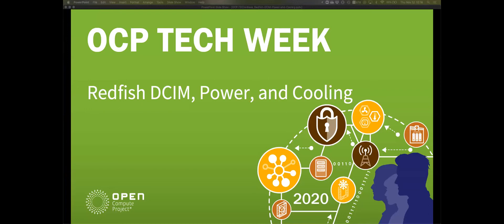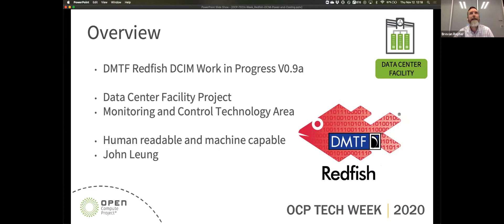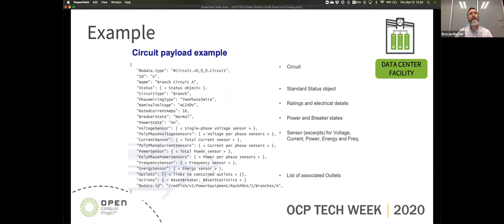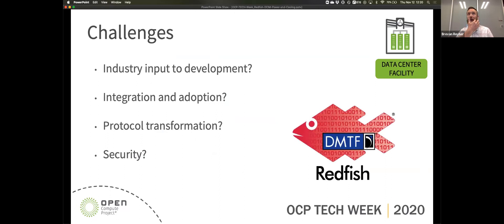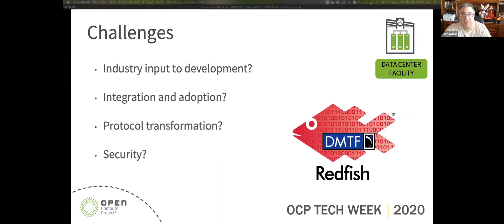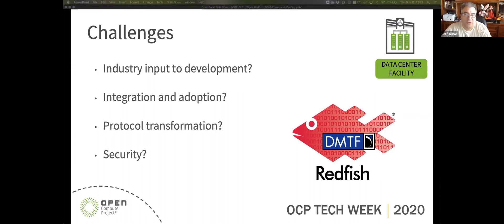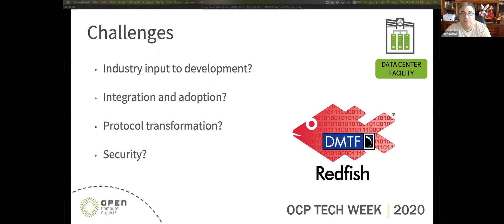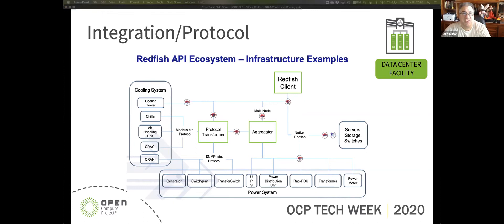OCP 2020 Tech Week: Open Discussion: Redfish DCIM, Power, and Cooling